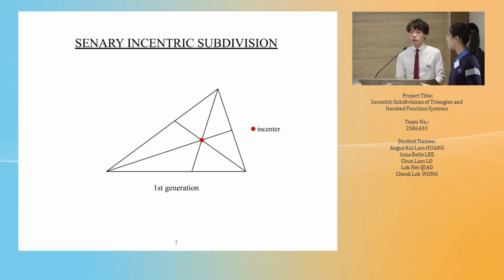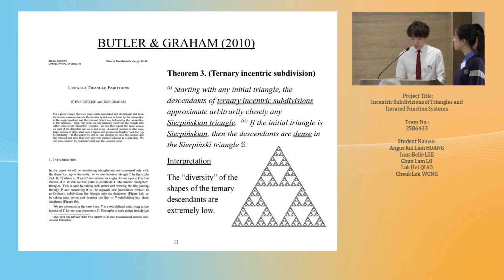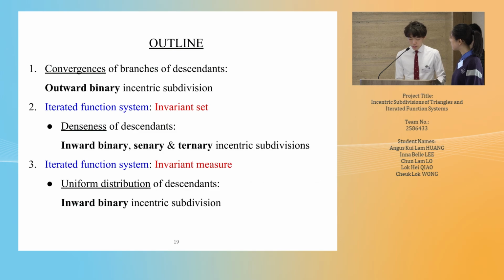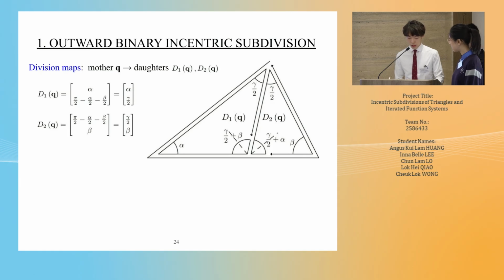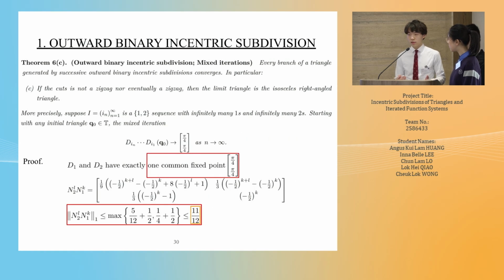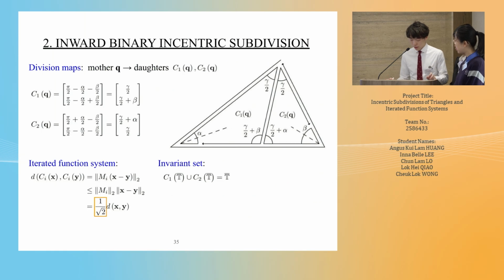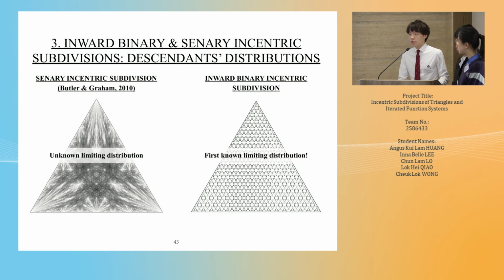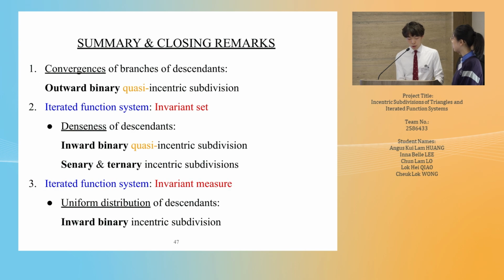Oral Defense 2025 Finalist - St. Paul's Co-educational College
Incentric Subdivisions of Triangles and Iterated Function Systems